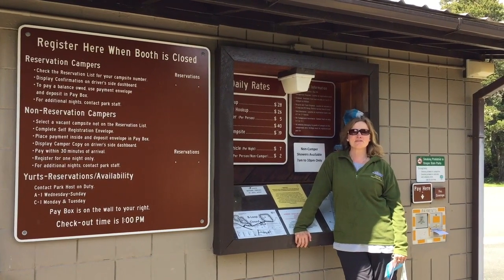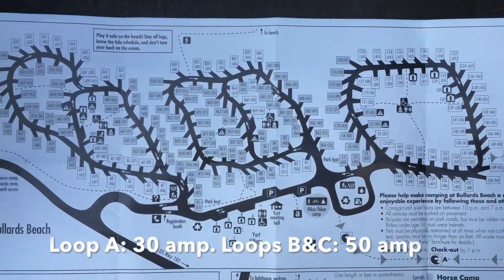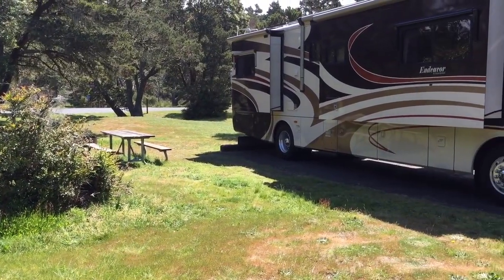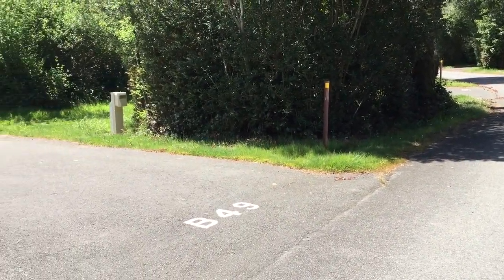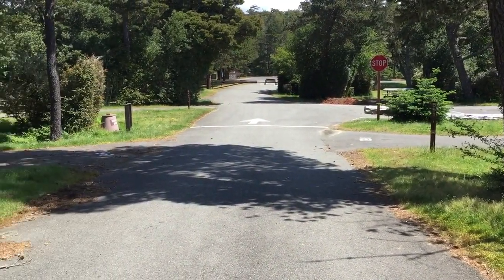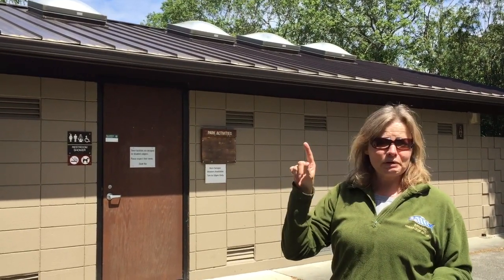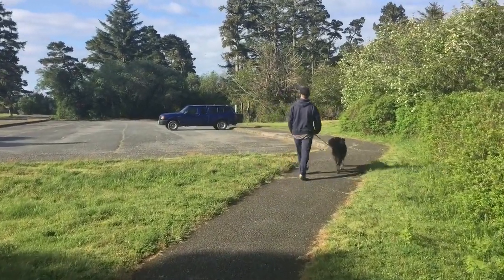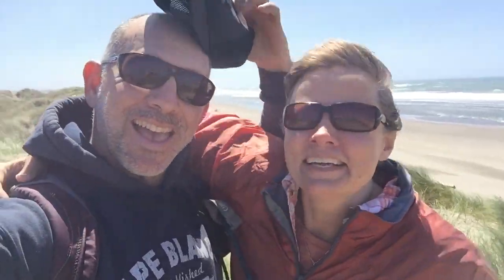Bullards Beach State Park Campground Overview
Brief overview of Bullards Beach State Park campground located in Bandon, OR on the souther coast of Oregon. Don't miss the cute little town of Bandon for some awesome seafood, ice cream, and charm.